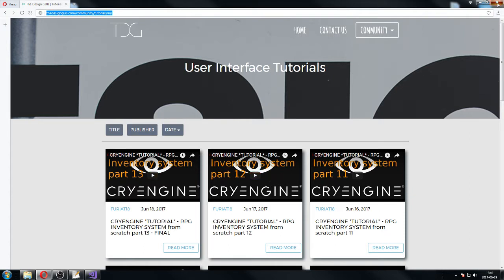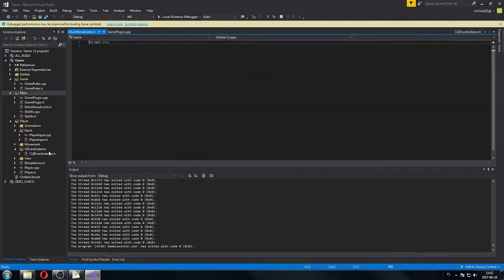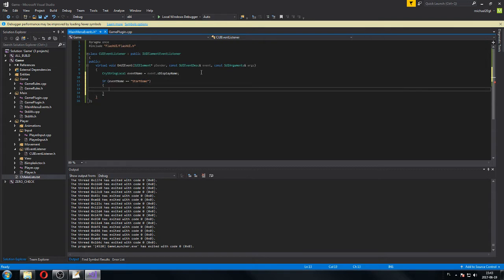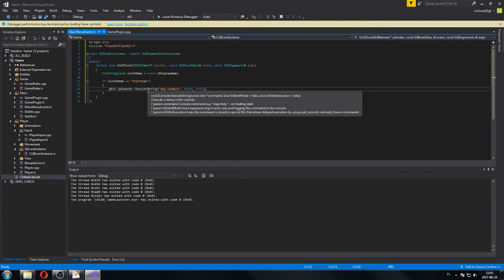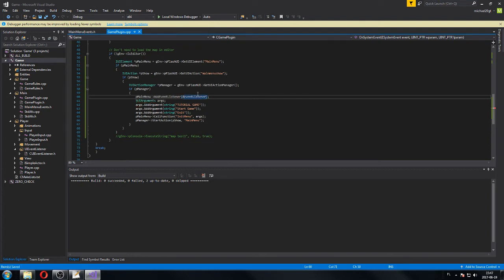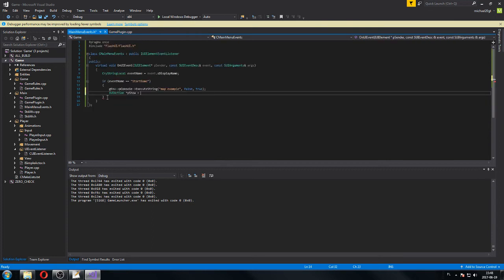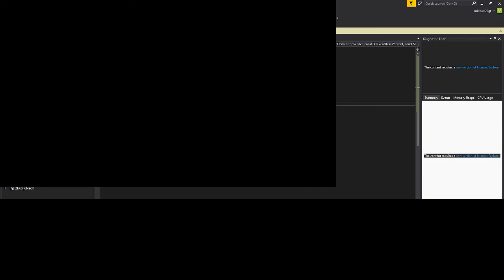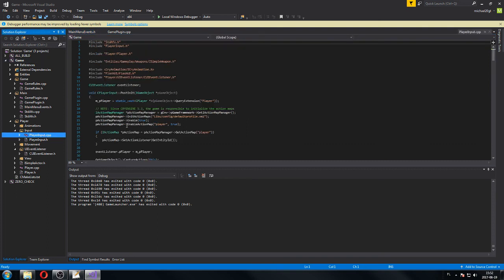CRYENGINE *TUTORIAL* - MAIN MENU from scratch part 3 - FINAL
In this - final part we are going to create event listener for our menu buttons and load the map on start game! I am leaving ExitGame event empty for you to figure out. All I can say is that there are multiple ways to exit the game (shutdown engine...hint), one of them could be exactly what you know from pure C++.. Enjoy!